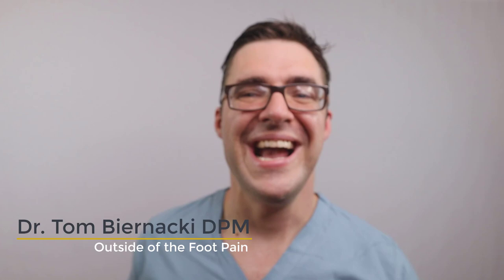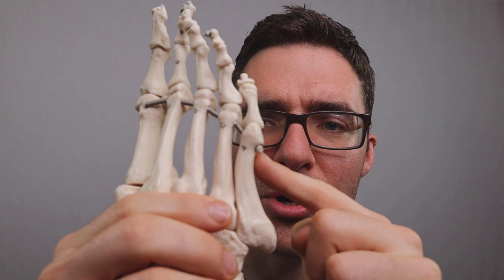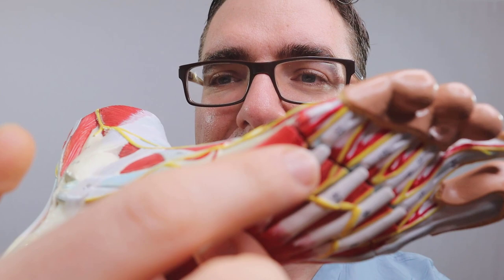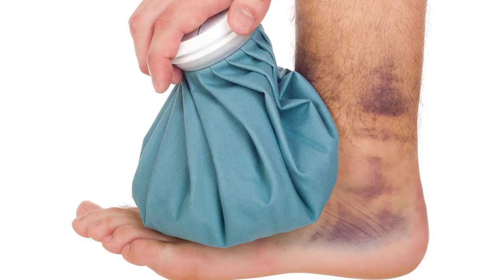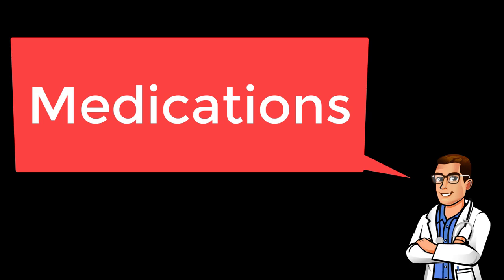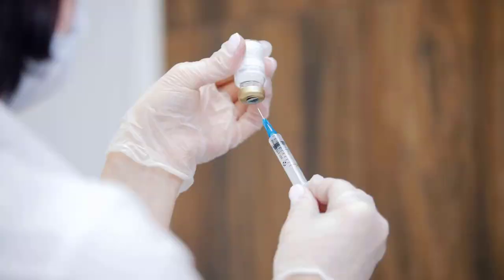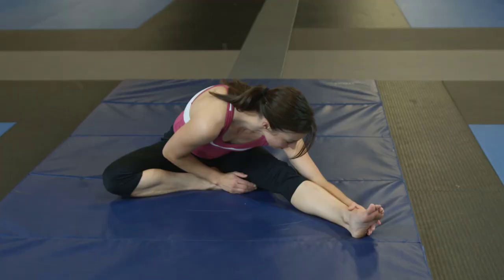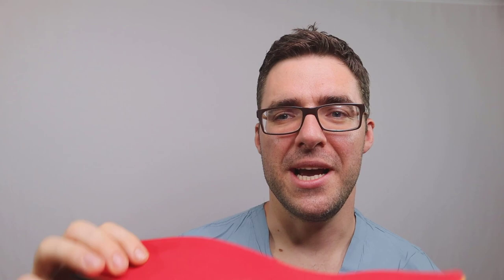Side of the Foot & Lateral Foot Pain [Best Home Treatment 2022!]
Outside of the foot pain can mostly be pinky toe pain, tailors bunion pain, fifth metatarsal paint, styloid process pain and ankle sprain pain. This is also known as lateral foot pain, outer foot pain and outside of the ankle pain. It is possible to have outside of the foot pain after running or after walking!

Dr. Tom Biernacki goes over how to take care of these issues, how to get your foot feeling better almost immediately. We discuss home treatments, home cures, and home remedies. These treatments will make the outside of your foot, the lateral side of your foot feel a lot better.

This treatment focuses more on stretching, weight loss, good orthotics, good shoes, and good gel pads rather than surgery.

We feel that outside of the foot pain can get better very quickly without doing surgery.

Best Bunion Pads:
1st and 2nd Toe Separator